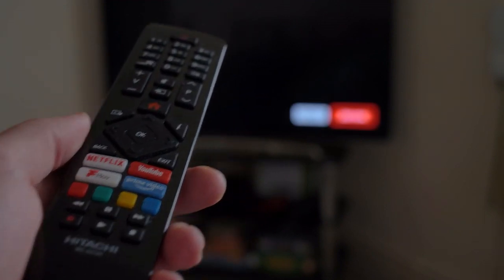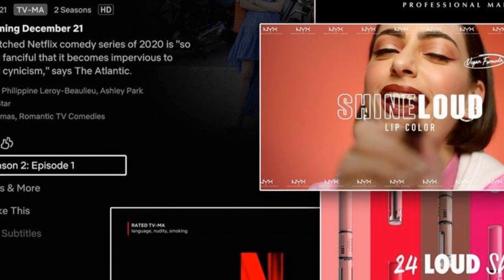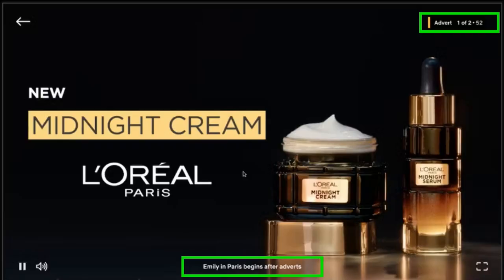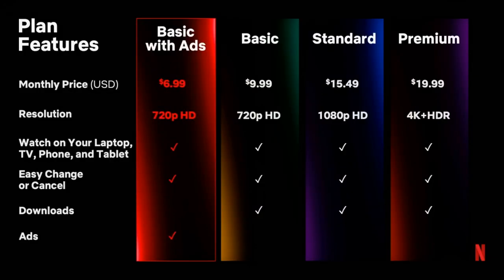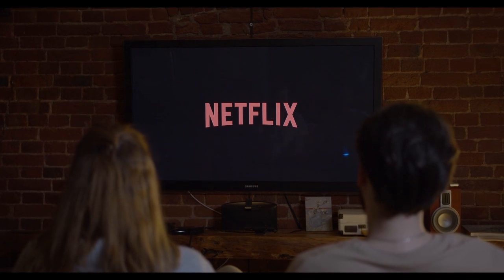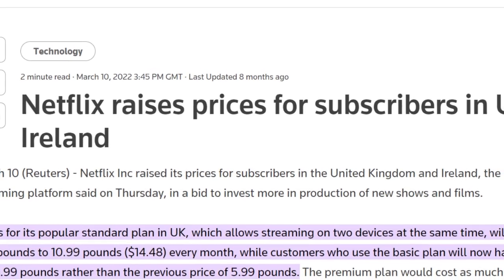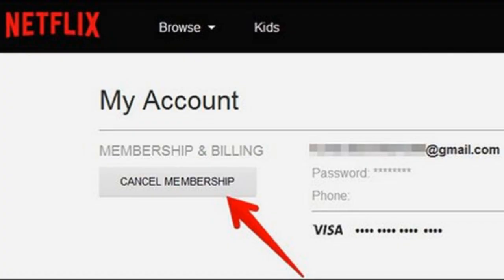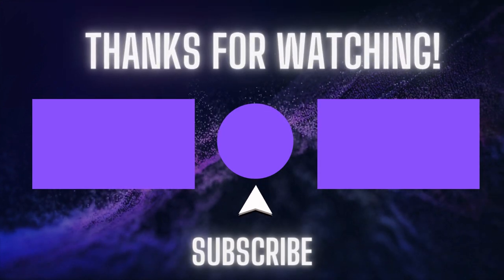Netflix Now Has Ads?! 🤯📺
In this video I let you know that a cheaper Netflix membership is being launched, but WITH Ads! Is it worth the saving? I'll explain all you need to know!

Get a bonus £10 CASHBACK when you sign up for the Amex Platinum Cashback Everyday Credit Card, like me, here: ⬇️

Tesh, The Form Filler 🖋️